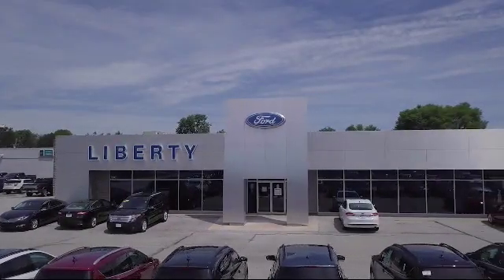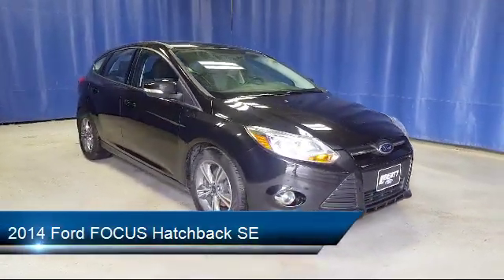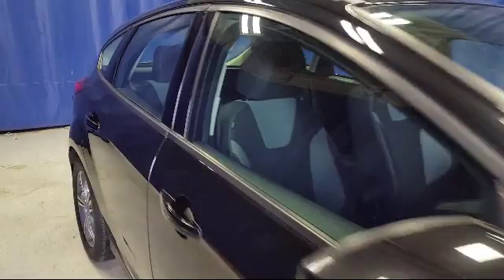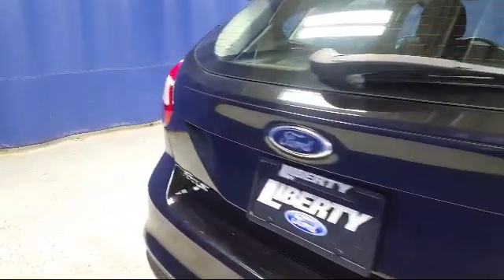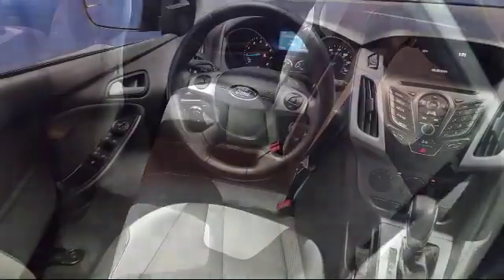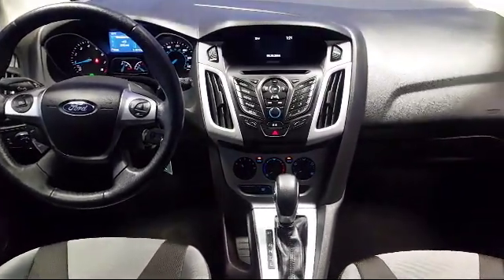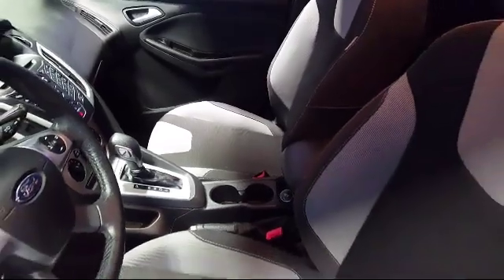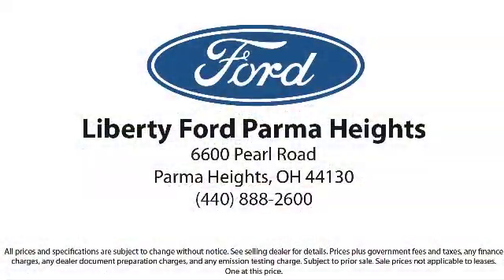2014 Ford FOCUS Hatchback SE Parma Cleveland Strongsville Akron Berea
2014 Ford FOCUS Hatchback SE Stock Number: TX30041A Vin:1FADP3K29EL305053.